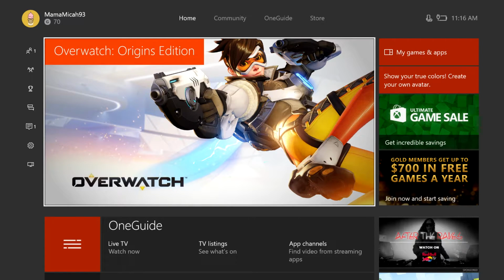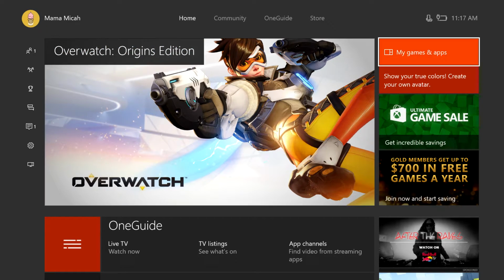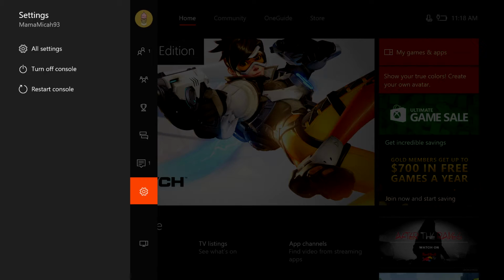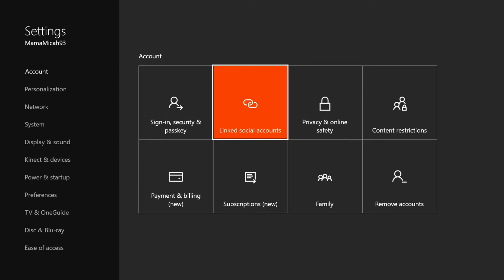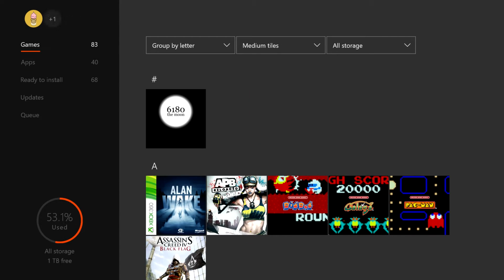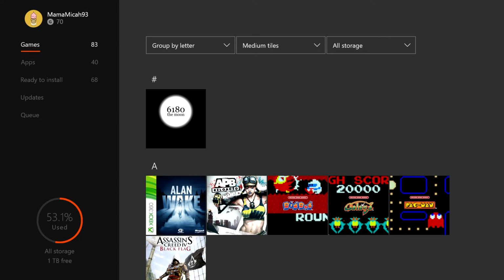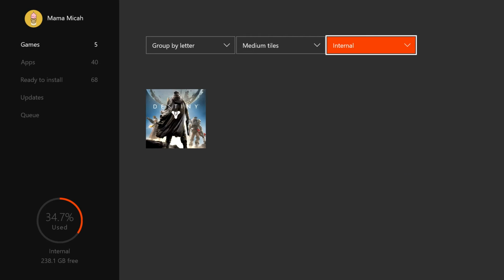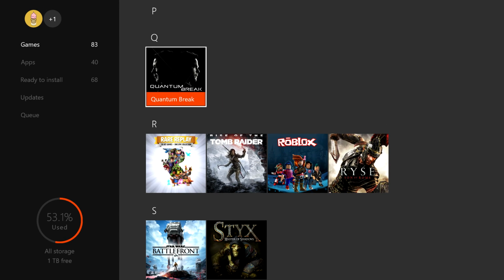New Xbox One Dashboard! (2016 Preview Dashboard)